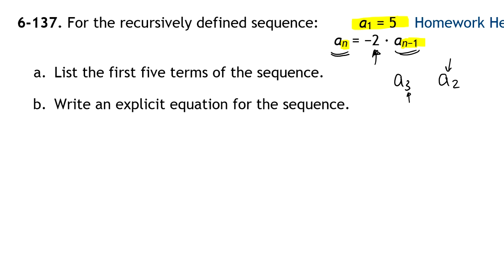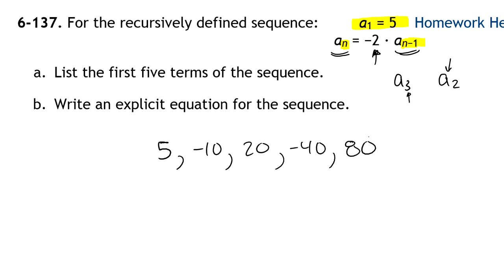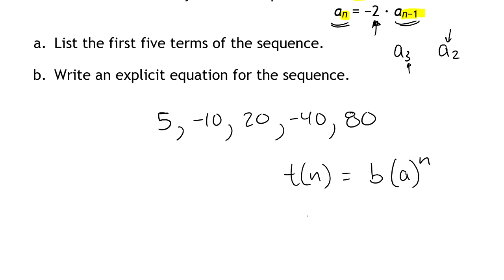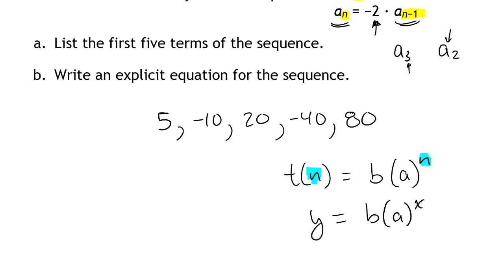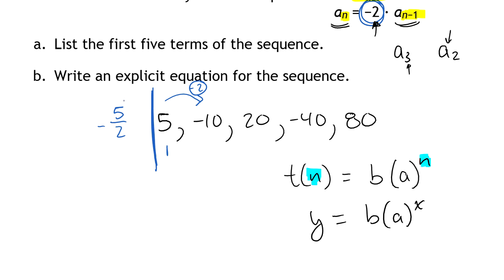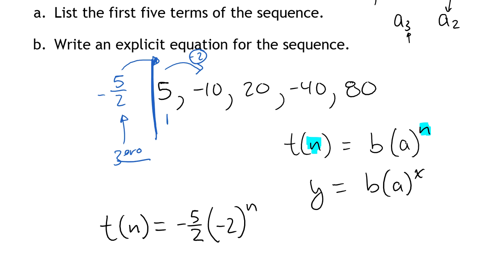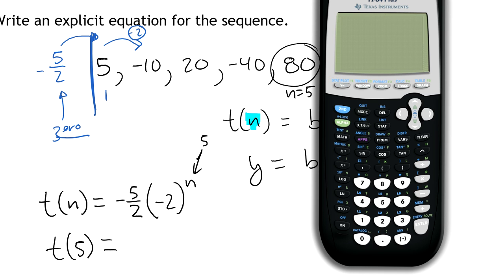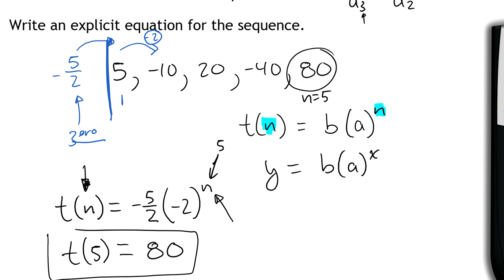6 137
Description